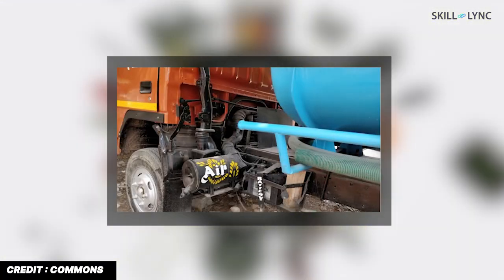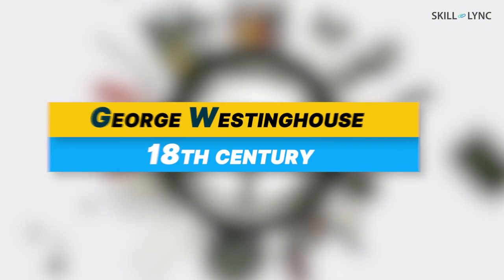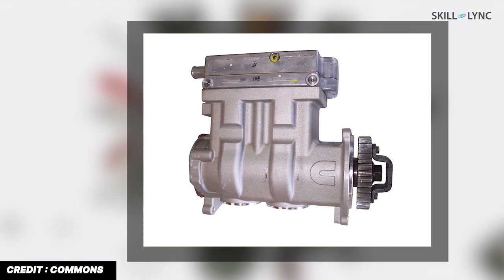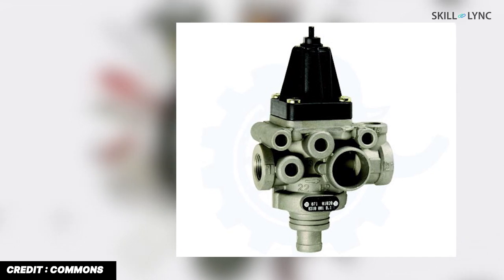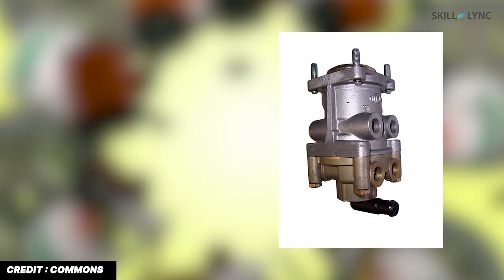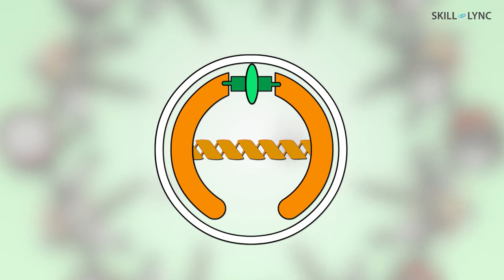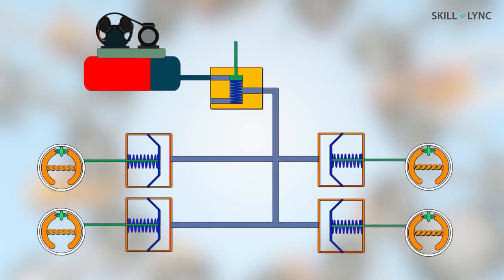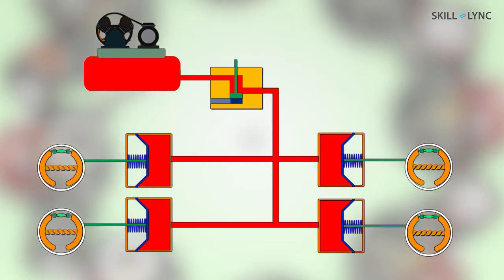How do pneumatic brakes work? | Skill-Lync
You might have wondered why there is an air tank in heavy vehicles? Do you know what they are? They are used to store air which helps in braking.

In this video, we have explained what a Pneumatic braking system is, its components, how it works, its advantages and disadvantages.

The system which achieves braking action with the help of air is known as Pneumatic Braking System. This technique has been used in automobiles since the 20th century. They are usually employed in heavy vehicles because of their capability of generating high braking force.

An engine-driven compressor draws air from the atmosphere and compresses it. The compressed air is sent to the reservoir through the unloader valve which regulates the air pressure. The driver operated brake pedal is in connection with the brake valve which allows the air from the compressor to reach individual brake chambers. The compressed air actuates the cam which moves the brake shoes. The brake shoes get pressed against the brake drum and because of the friction created, the vehicle stops.

The advantages of the pneumatic braking system are less effort requirement, braking can be achieved in less distance and it is easy to attach and detach.

The disadvantages include noisy operation, high cost of maintenance and there is a possibility of leakages.

About Skill-Lync